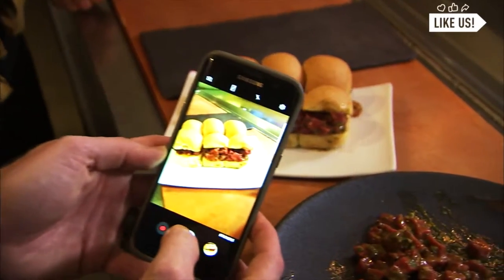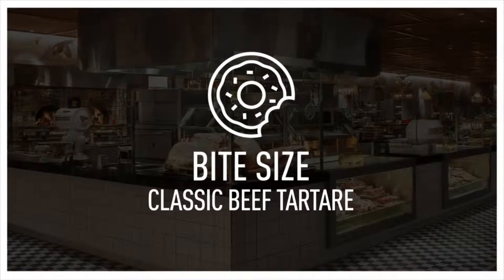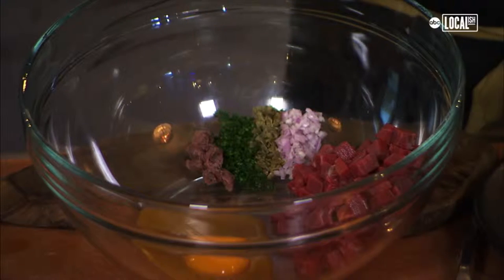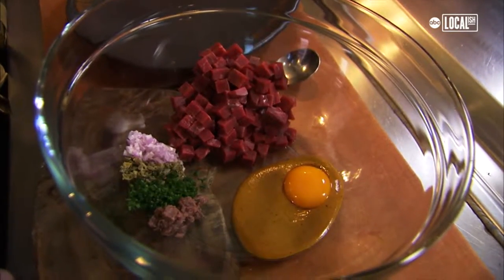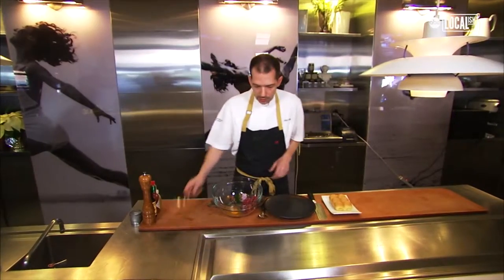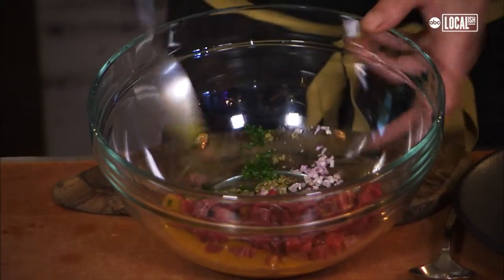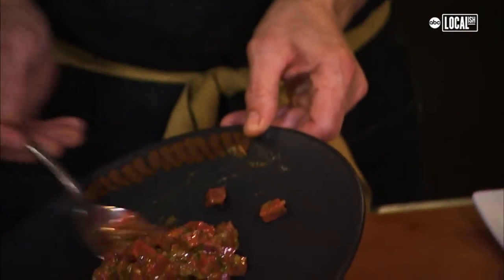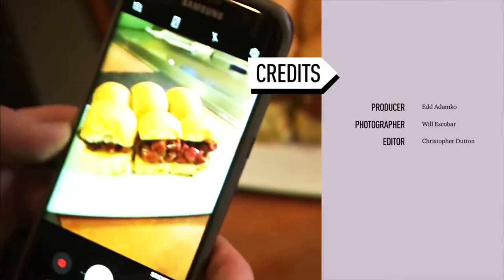What is the Classic Tartare? | Bite Size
Chef Alex Pitts from Bazaar Meat serves up one of the Las Vegas restaurant's most popular appetizers 'The Classic Tartare.'  The preparation of this popular 1950's dish uses raw, tender prime beef tenderloin and incorporates the three main components of the classic recipe: flavor from a sauce made with mustard, H.P. and Tabasco sauces, crunch from capers, shallots and anchovies, and something fresh with chopped parsley and chives. Cutting the meat when it's very cold ensures a beautiful, uniform dice that adds to the presentation of the dish.